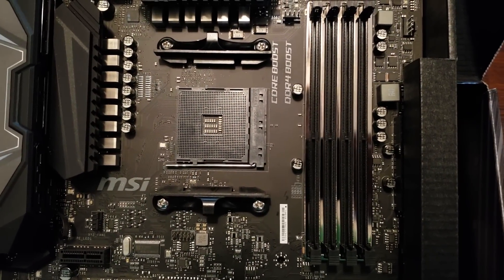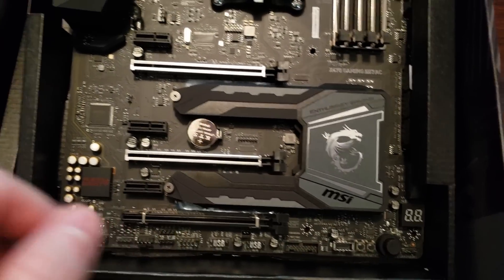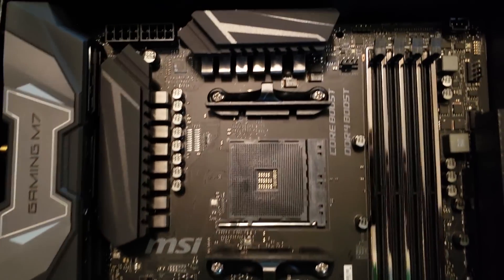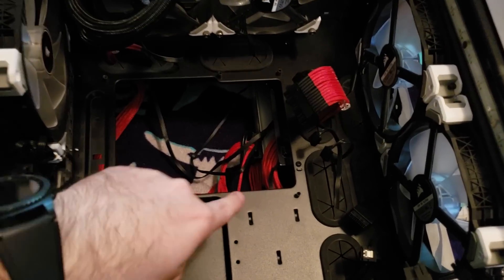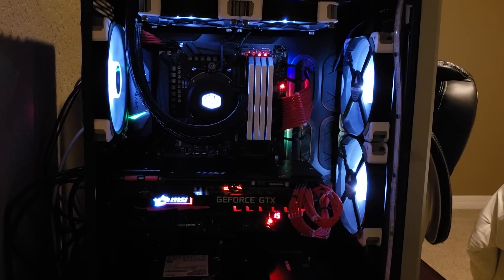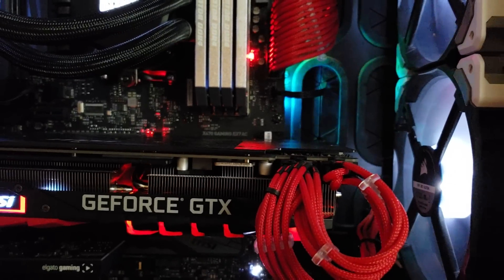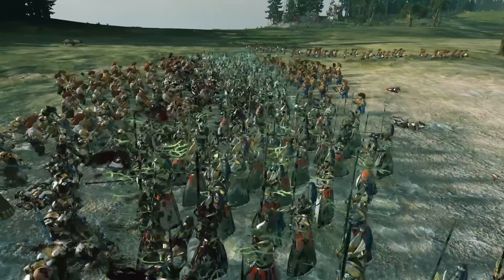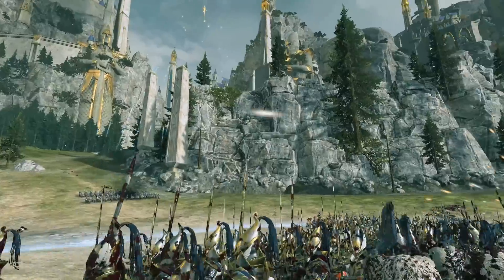MSI X470 Gaming M7 AC Motherboard Review, Build, Benchmark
Building a second generation Ryzen systems for gaming? Check out this MSI X470 Gaming M7 AC Motherboard!

This is hands down the best motherboard I have ever used. It doesn't come cheap but the name Godlike Gaming fits it perfectly.